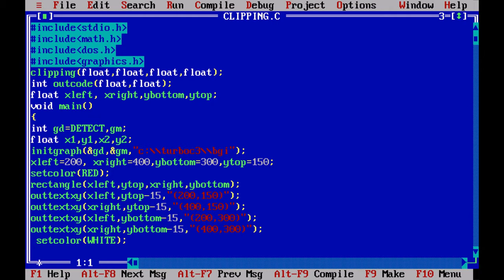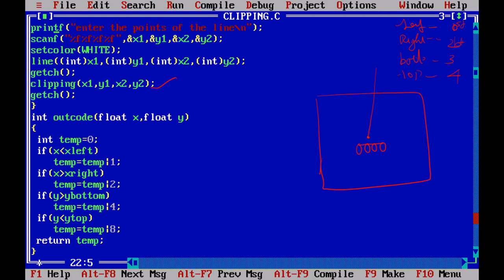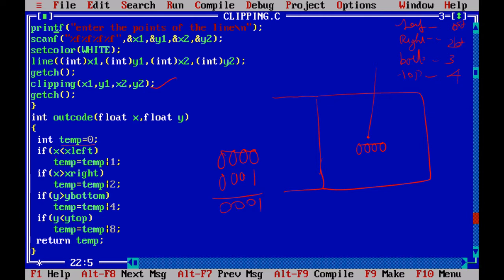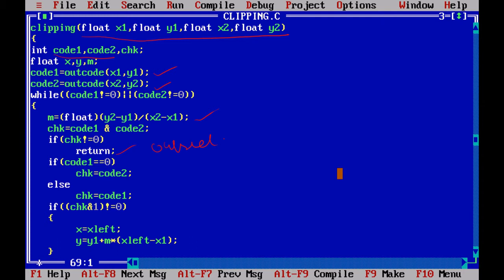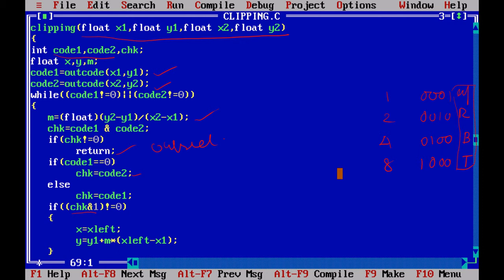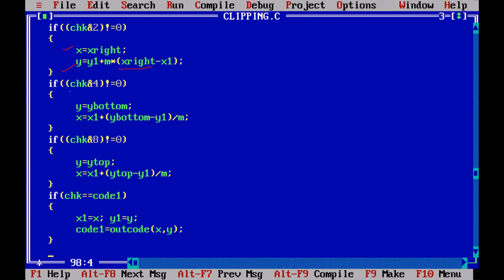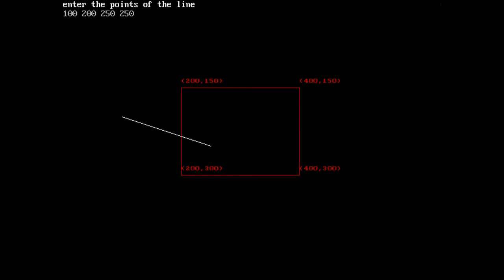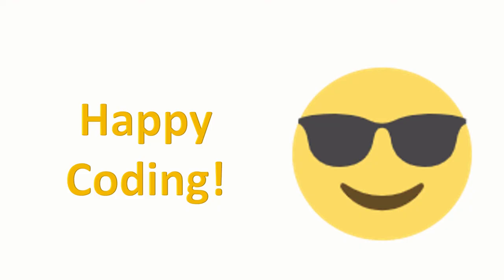Part C - Program 4 - Cohen Sutherland Line Clipping Algorithm